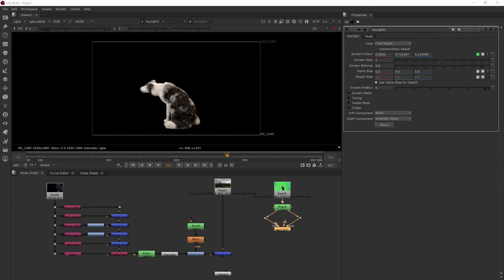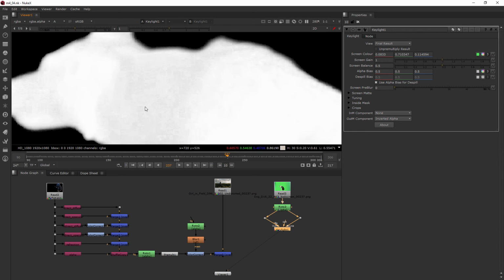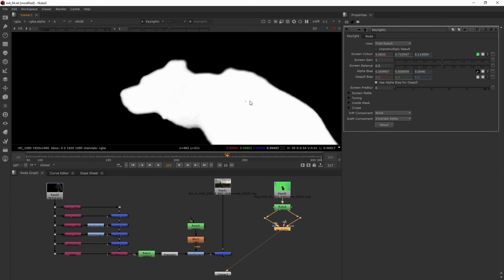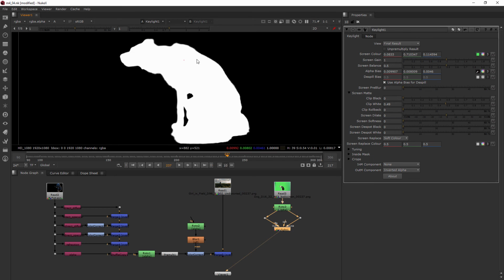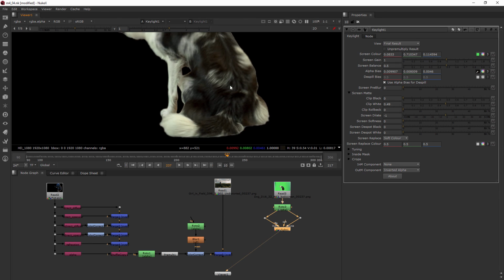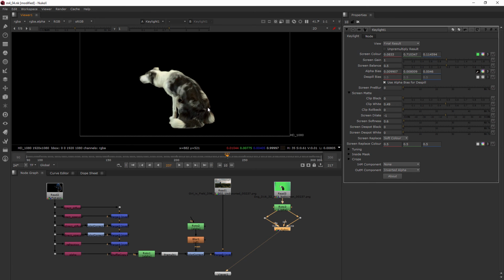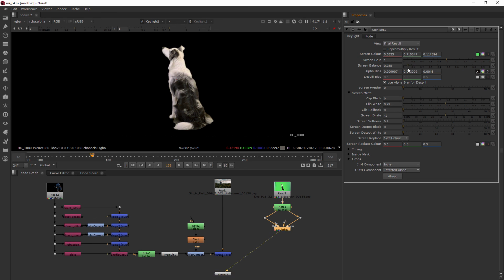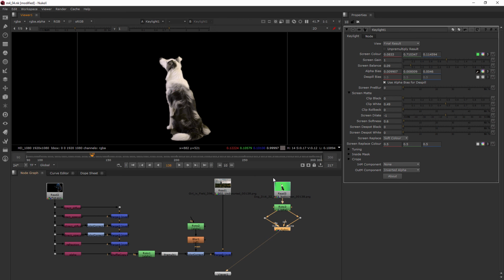Nuke For After Effects Users | Module 4: Keying (Part 4)